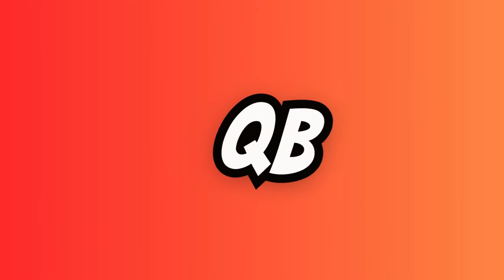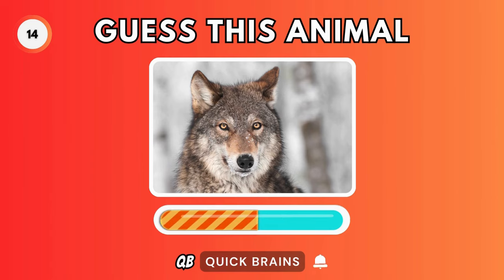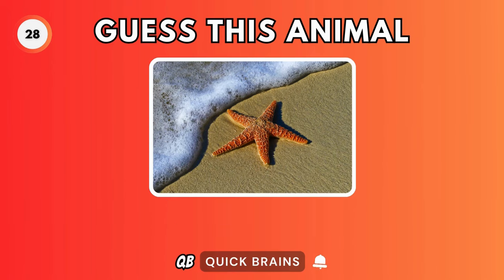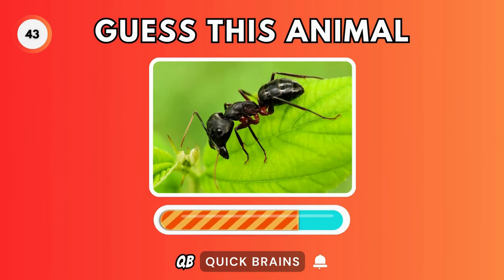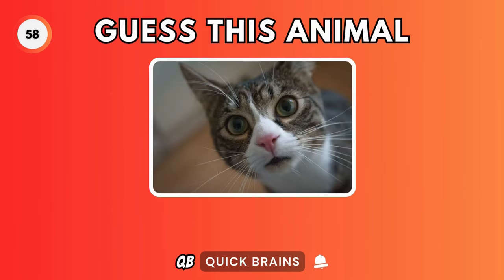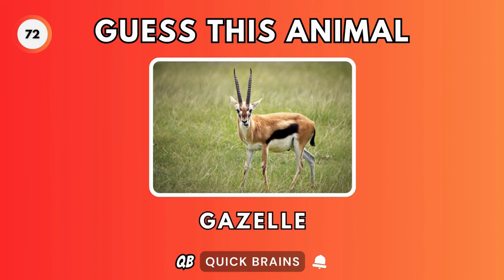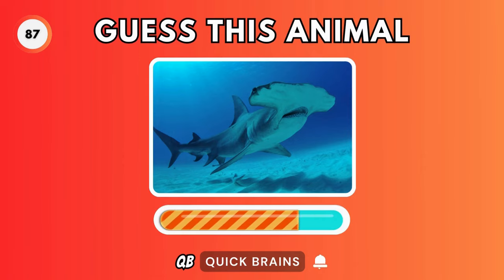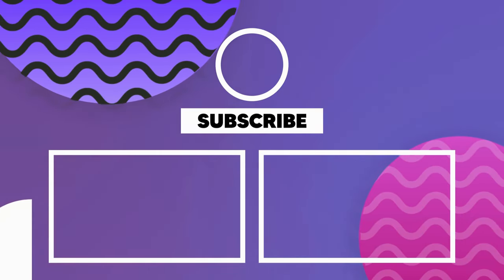Guess The Animal! 🐶🦁 Quiz | Quiz Time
🎉 Welcome to our world of endless discovery and fun at QuickBrains! 🧠🤔💥

🌍 Dive into a realm where dilemmas meet facts, and entertainment meets enlightenment! 🤝 Join us for lively debates on food, travel, tech, and pop culture, tailored to match your preferences! 📱🎬  Get ready for a daily dose of Would You Rather and This or That challenges, ranging from pizza vs. burgers to beach vs. mountains! 🍕🏖️ But wait, there's more! 🧠 Our channel isn't just about facts; it's your ultimate destination for quizzes suitable for all ages! 🔥🔔 Let's laugh, learn, and connect together on this journey of discovery! 🚀✨

🧠 Quick Brains guarantees an engaging fusion of entertainment and challenge. We're your one-stop-shop for fun and knowledge, offering quizzes catering to diverse interests.

🔍 Explore Our Latest Challenge: "Guess The Movie By Emoji Quiz Challenge"

Music and Sound effects Credits: Pixabay